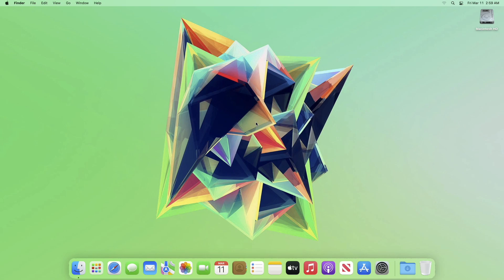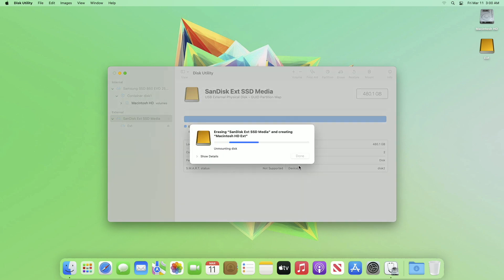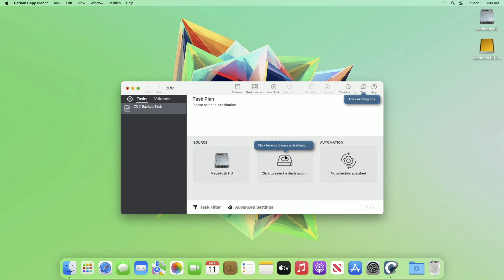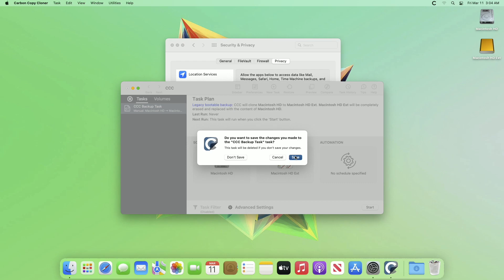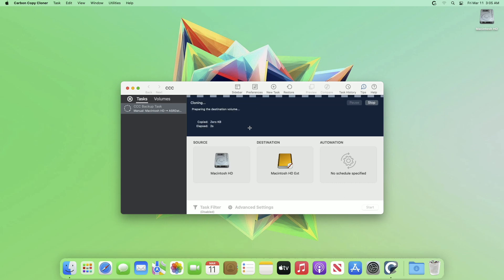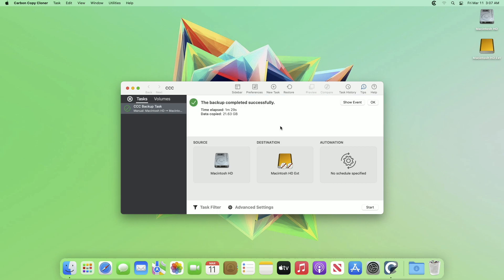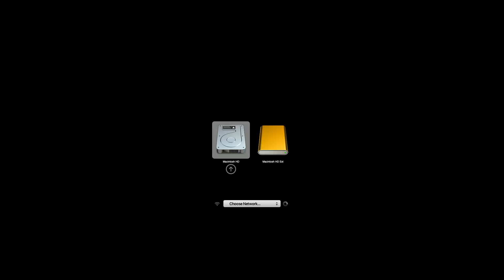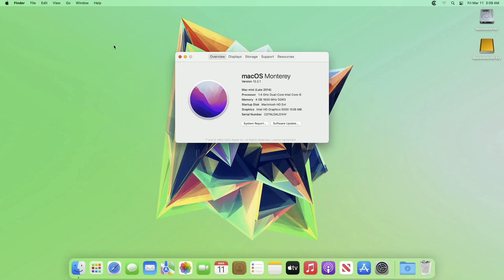How to Clone your Mac with Broken Seal Error | macOS Big Sur | macOS Monterey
Coming Soon